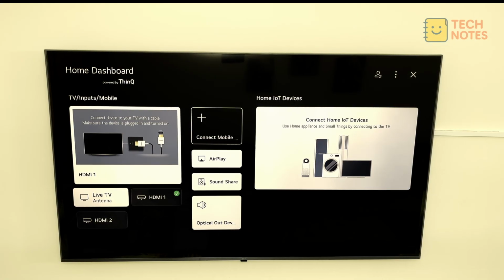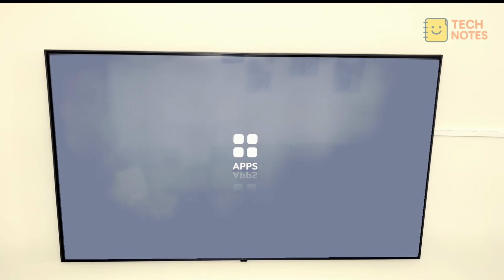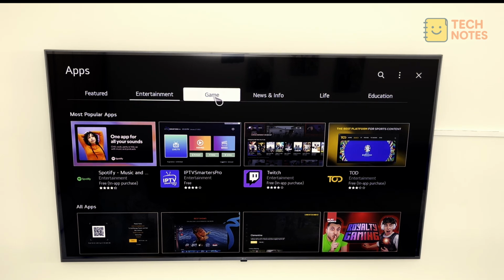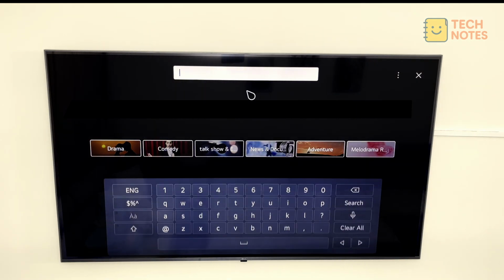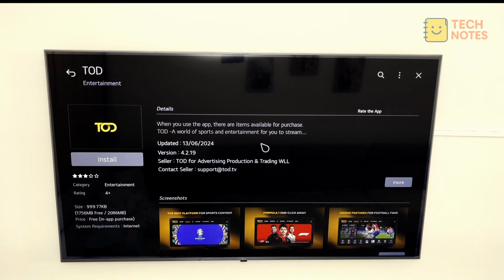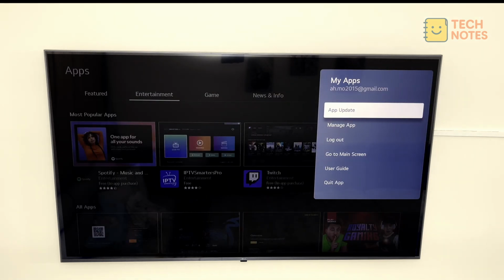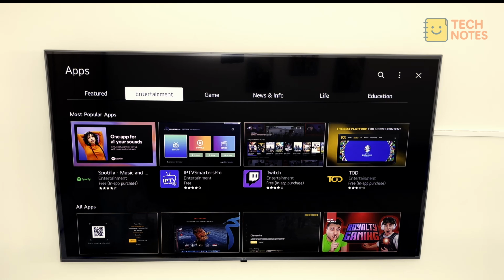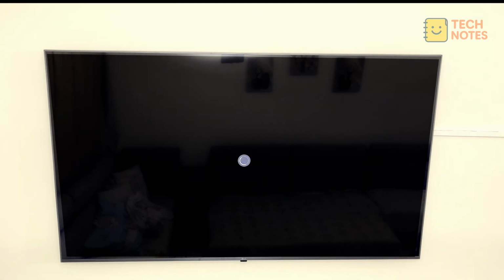How to Install, Update, and Delete Apps on LG Smart TV (2025 Guide)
In this step-by-step tutorial, I’ll walk you through how to manage apps on your LG Smart TV. Whether you want to install new apps, update existing ones, or delete apps you no longer use, this guide will show you exactly how to do it right on the TV screen.

🔧 In this video, you’ll learn:

How to browse and install apps from the LG Content Store

How to check app details before installing

How to update your existing apps for the latest features

How to delete or remove apps you don’t need anymore

⏱️ Timestamps:
0:00 Intro
0:10 Navigate to Apps Page
0:25 Apps Page Walkthrough
0:53 Installing Apps
1:26 Updating Apps
1:53 Deleting Apps
2:14 Wrap-Up

💡 With these steps, you’ll keep your LG TV running smoothly and only filled with the apps you really use.